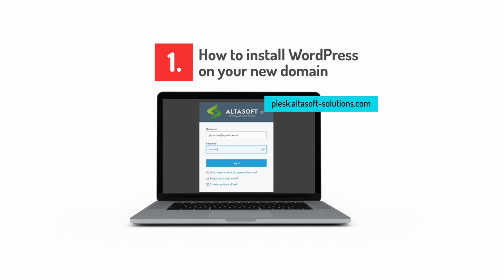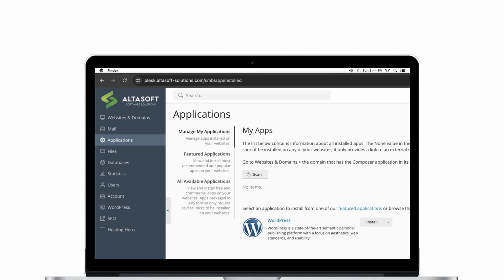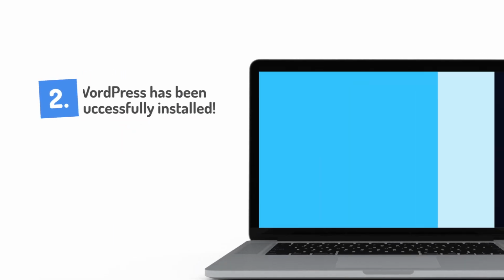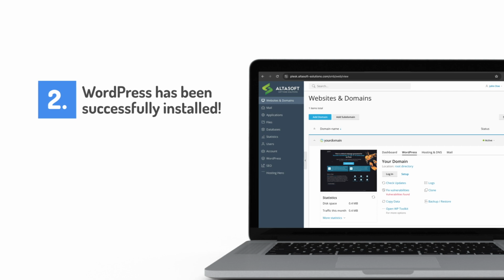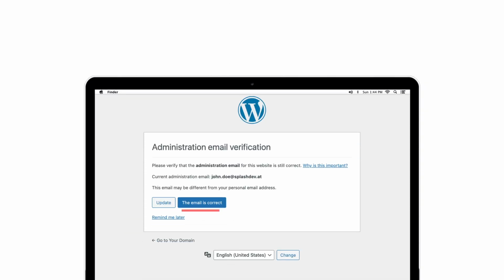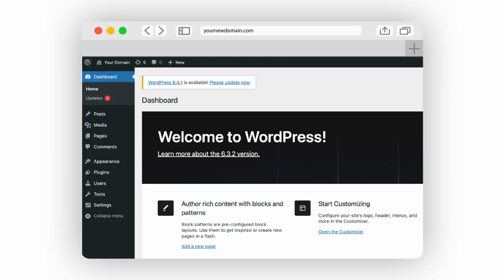How to install WordPress on Plesk